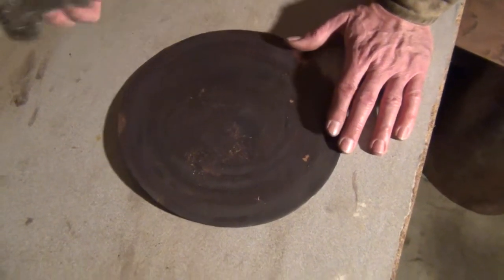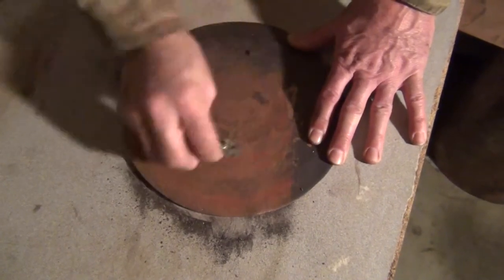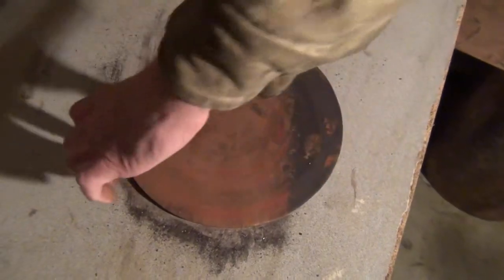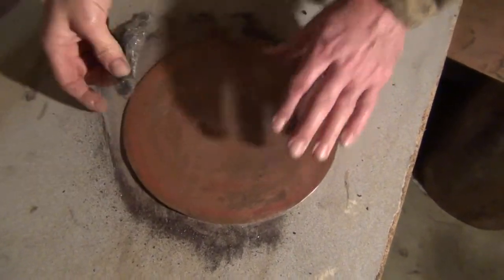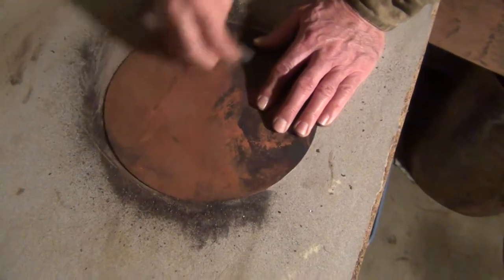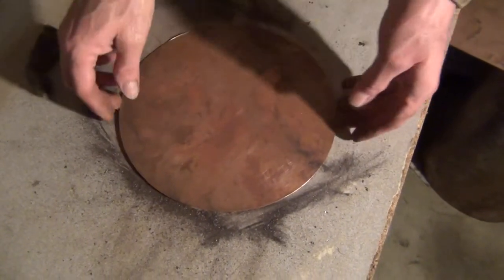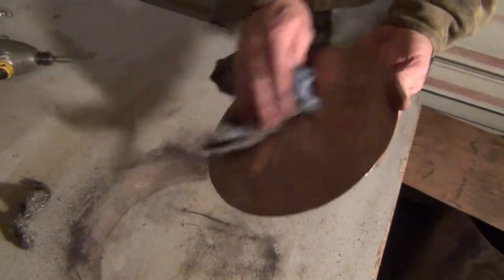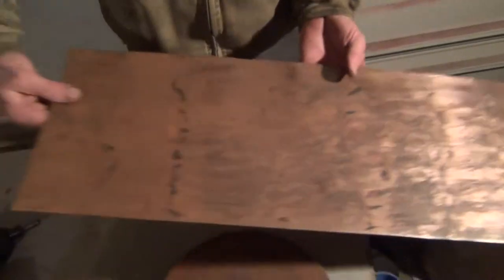Brush copper with steel wool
Cleaning up copper after annealing.